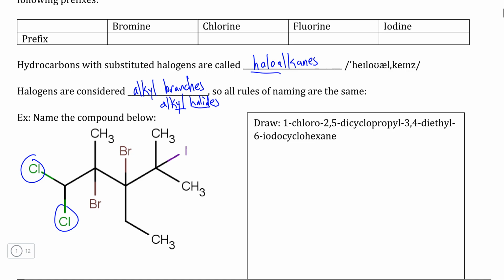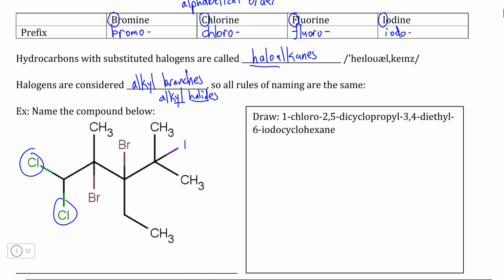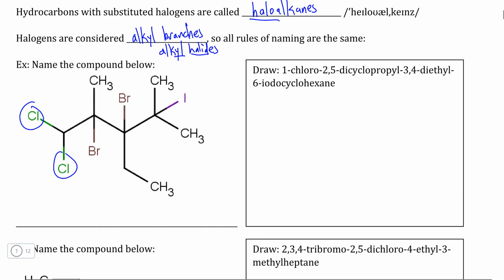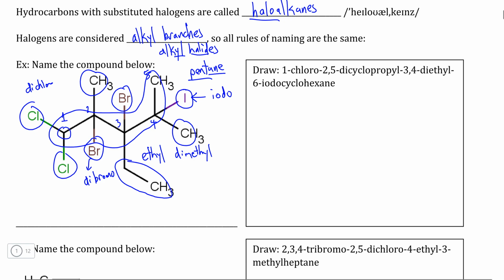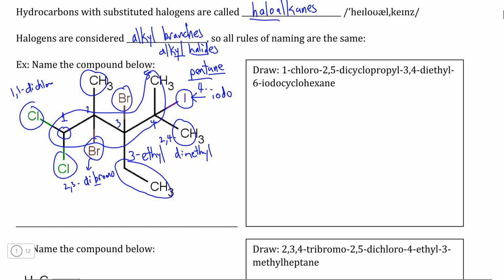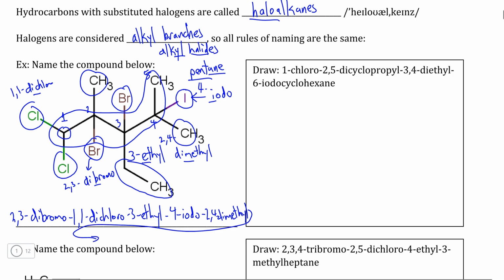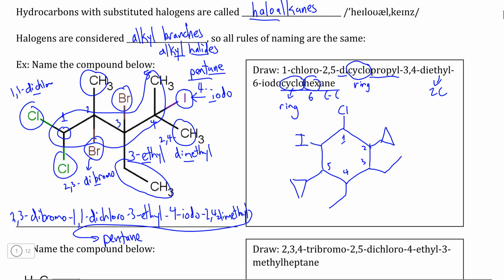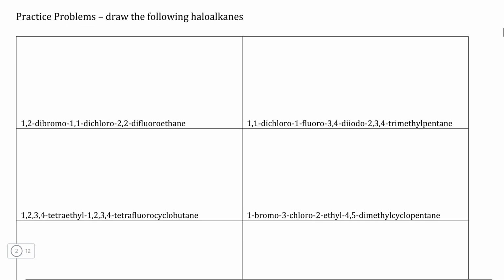Organic Chemistry II, Video I - Naming and Drawing Alkyl Halides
Instructional video explaining the naming system for haloalkanes and demonstrating how to name and draw the structures of alkanes with alkyl halide side chains.